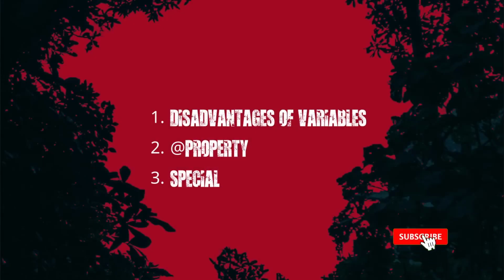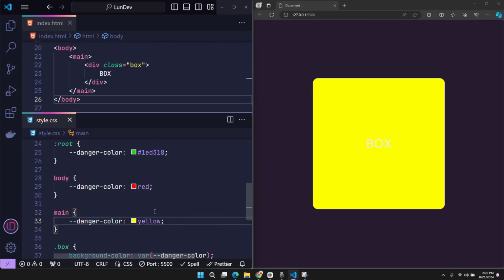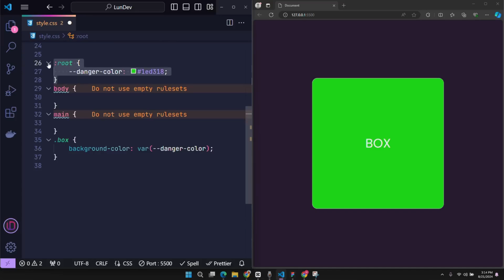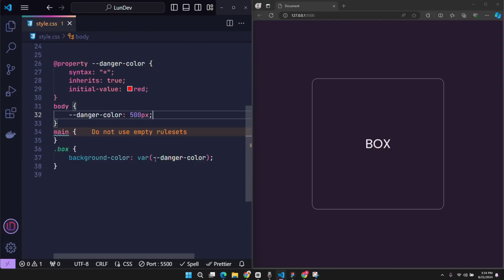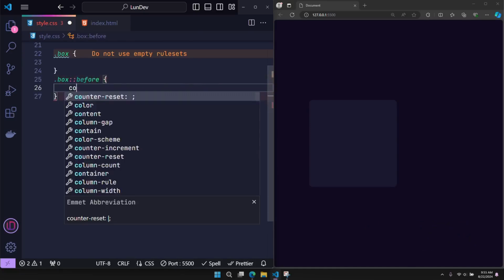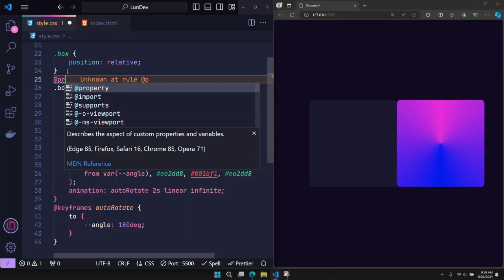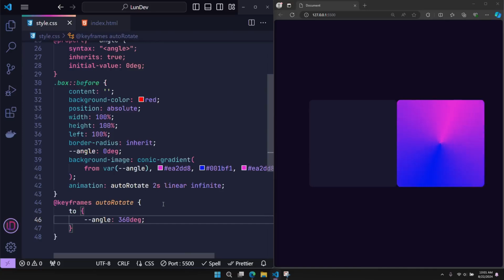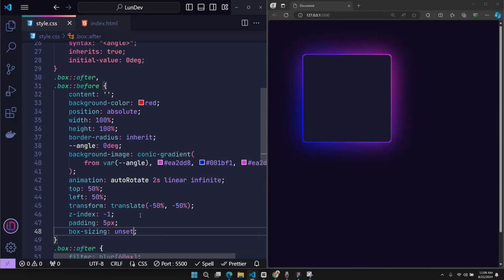Variables in CSS Level Up variables with Properys. Mind-Blowing Variables Secrets Revealed In css.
Variables In Css Level up variables with propertys
Best way To Use Css property
Does Css Really Need Variables For Better Codding
Mind Bloeing Variables Secrtets Revealed In css
You Won't Believe What Happend When i used Variables In css
shockig Truth About Properties and Variables In css Exposed